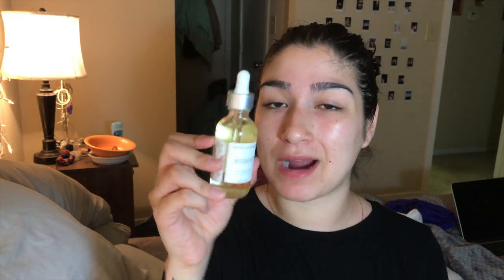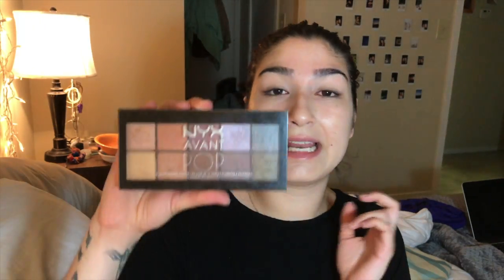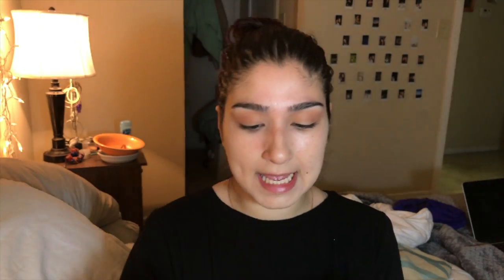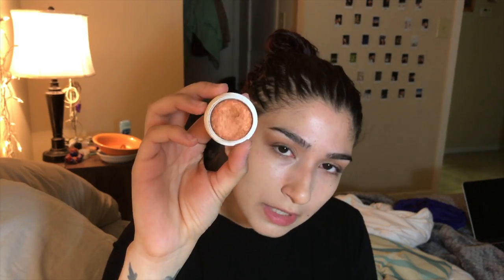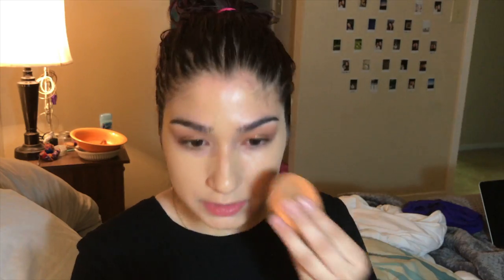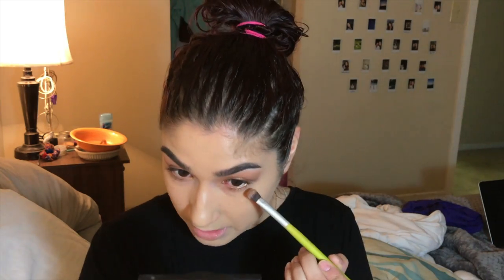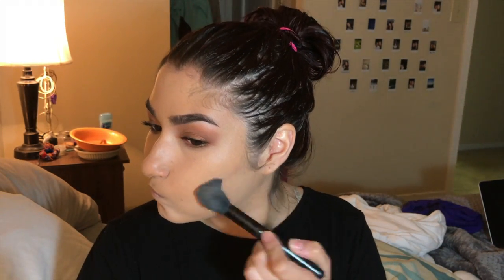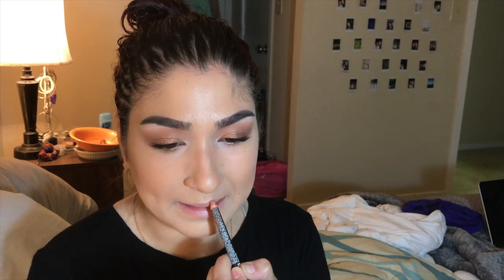A VERY CHATTY GRWM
get your makeup and get ready witcho girl!! also, im in Chile visiting my family... SOOOOOOO i may really suck at posting this month. ALLis good though because im trying to make a dope vlog for you while im here. oki bai.

socials:
sc: javierittaaa